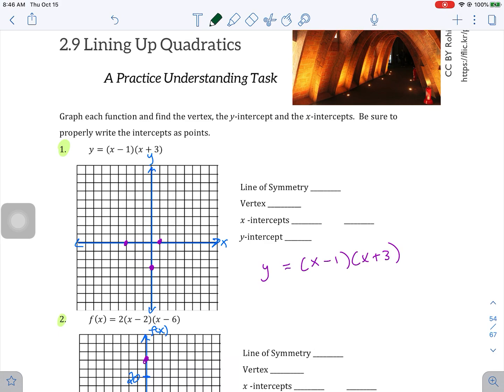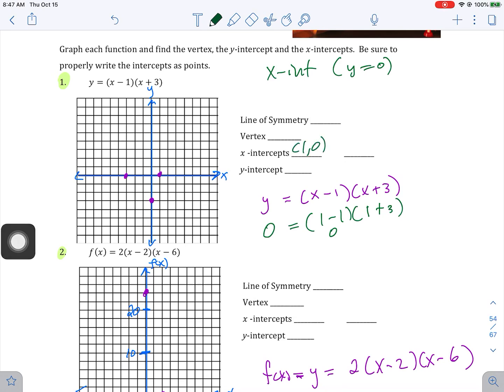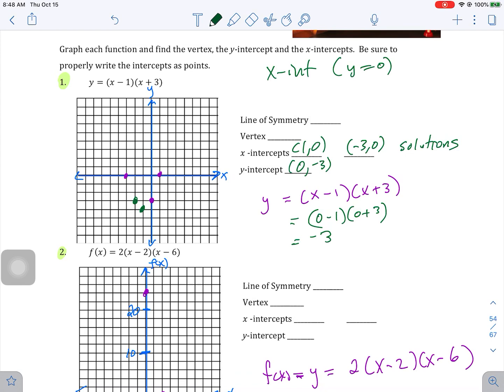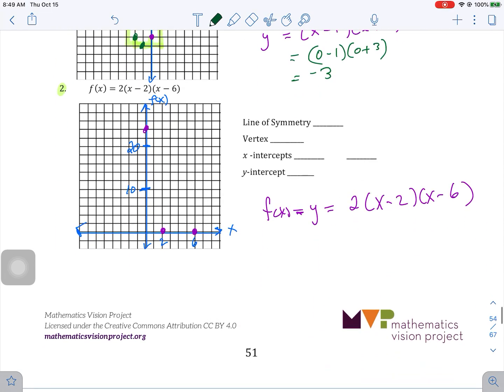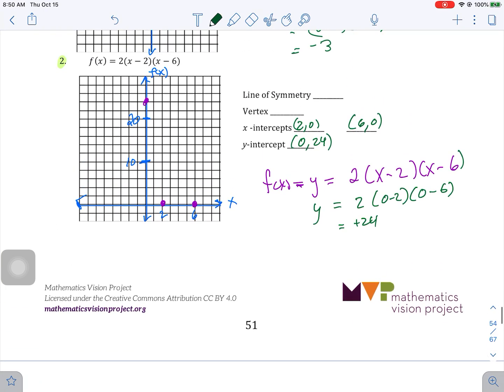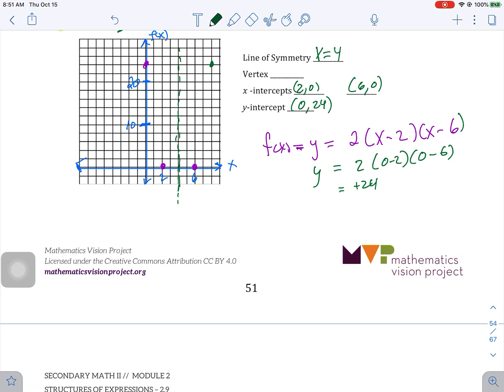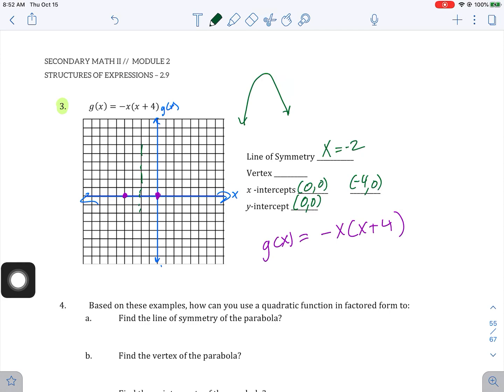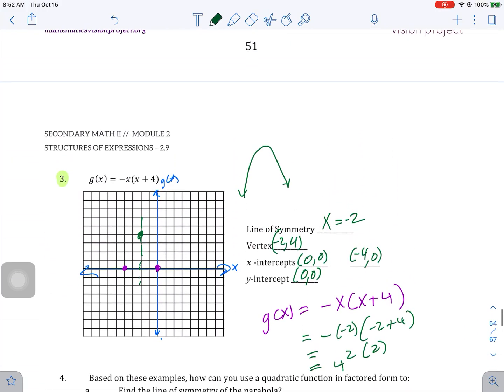AGS2 2.9 p1